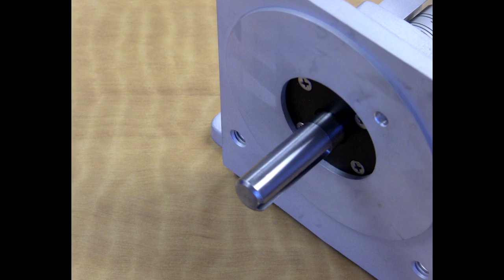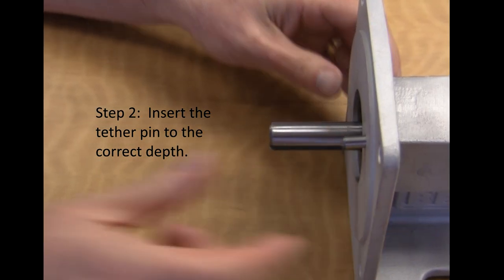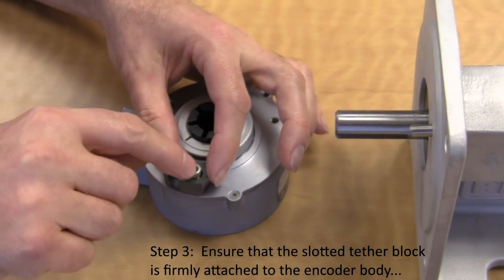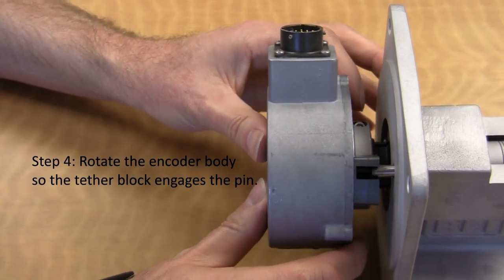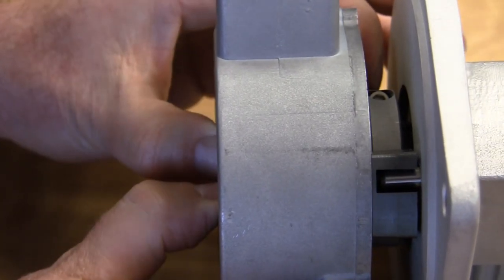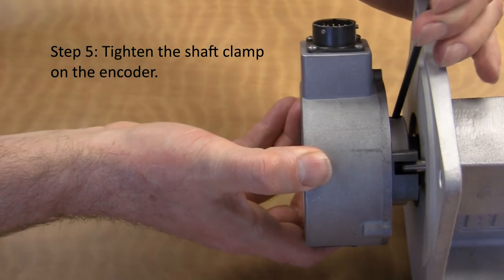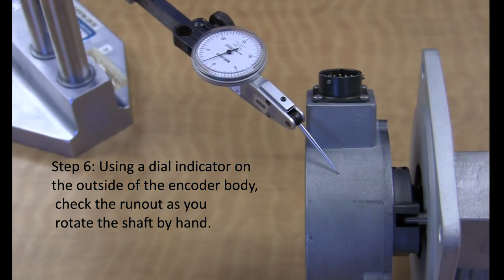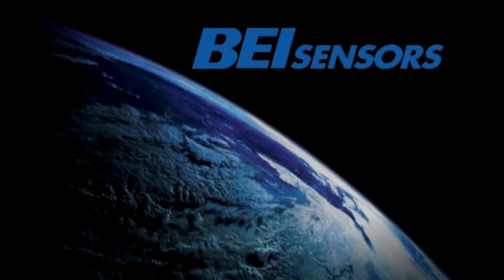How to Install a Hollow Shaft Rotary Encoder with a block and pin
Follow these simple, step-by-step video instructions to help install your hollow shaft rotary encoder with a block and pin.